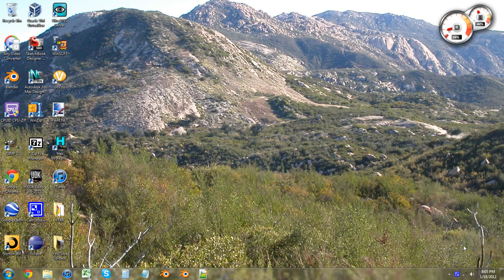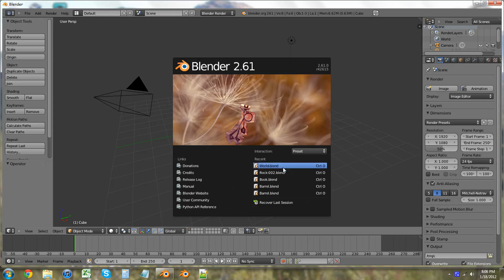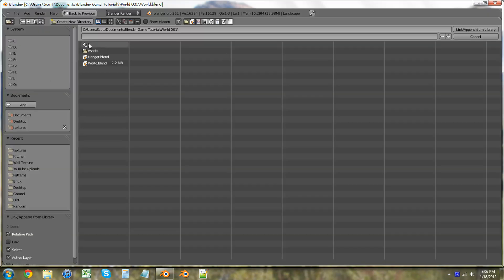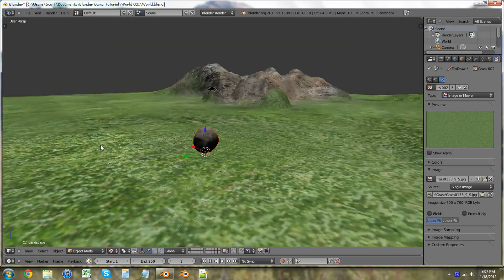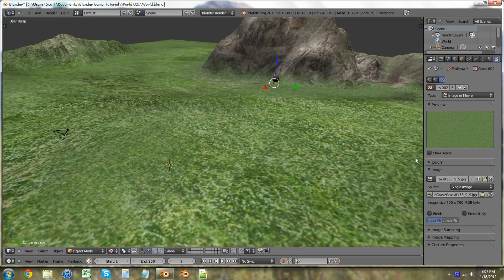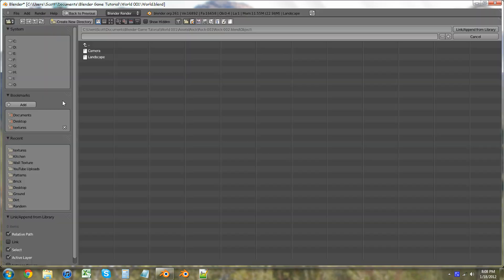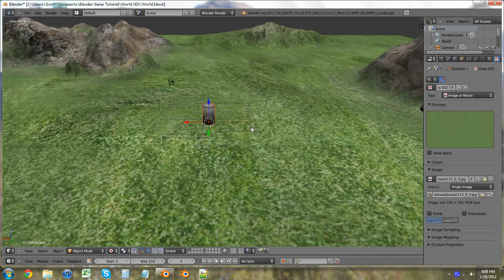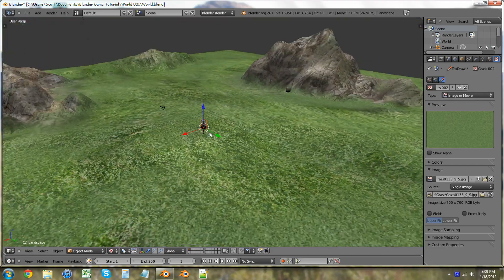Beginning Blender 2.60 Tutorial - 15 - Appending Objects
In this tutorial, I show you how to append an object from one ".blend" file into another. This will be extremely useful when creating the game using the Blender Game Engine.